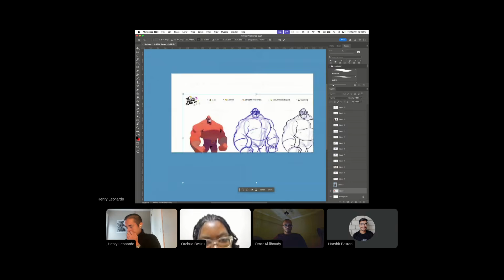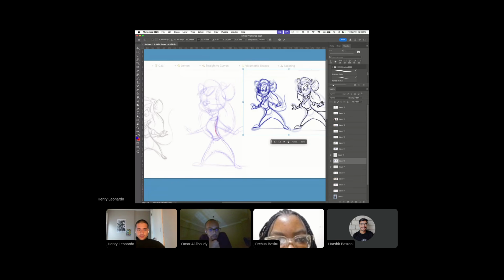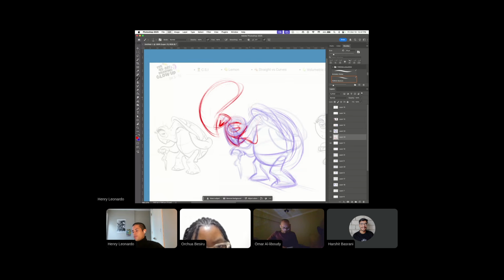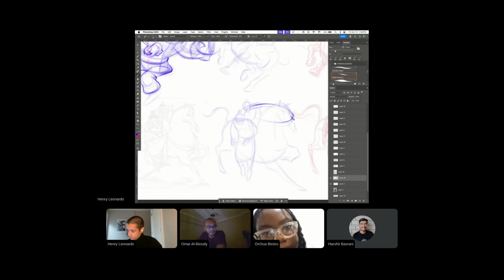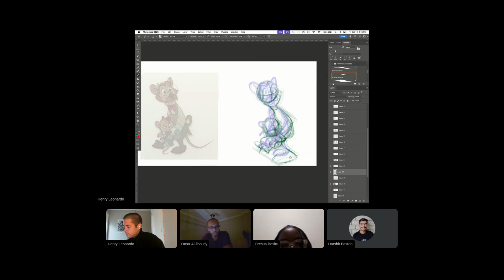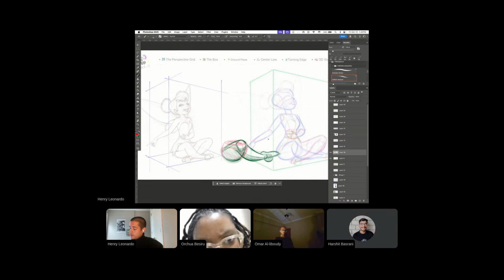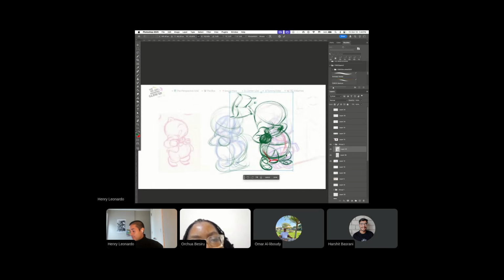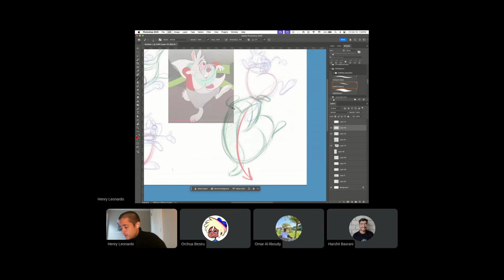How to draw like a PRO Animator (Full Course)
I’m sharing the exact process professional animators use to draw cartoony characters, including gesture drawing, perspective, and shape design. You’ll learn how to properly connect these three core concepts to understand what Solid Drawing really means, plus specific tools you can use in your daily artistic routine. Hope you enjoy it! ❤️‍🔥

🫟 JOIN MY PRIVATE COMMUNITY FOR CRITIQUES & TUTORIALS